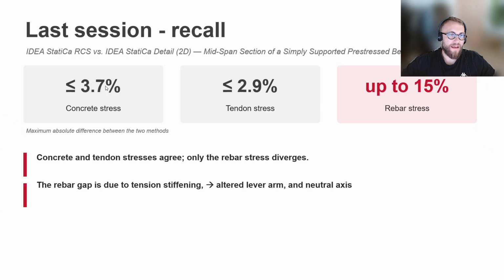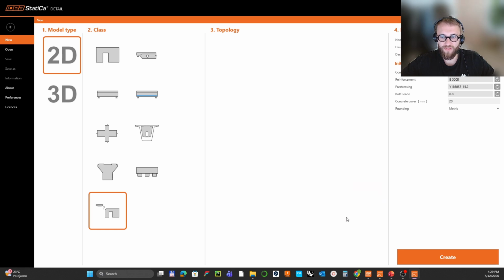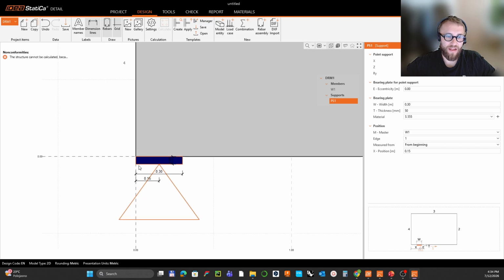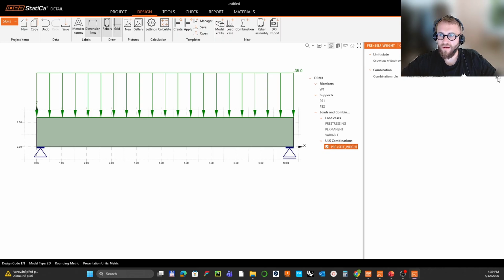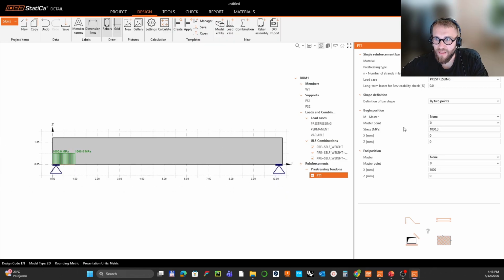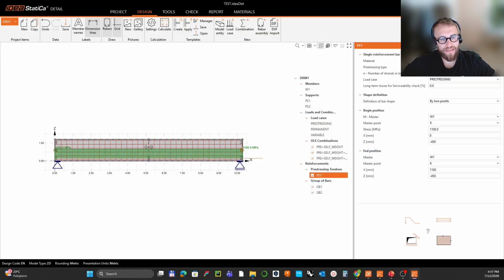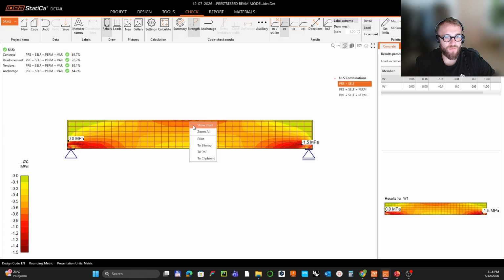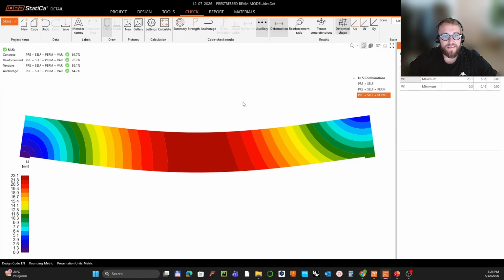Verification of IDEA StatiCa Detail (2D) Against IDEA StatiCa RCS - Modeling Session 2D Detail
Prestressed Beam Verification Part 2: Modeling a Pretensioned Beam in IDEA StatiCa Detail 2D (CSFM) — Step by Step

In Part 1 we compared the numbers: IDEA StatiCa Detail 2D (CSFM) vs. RCS sectional check on the same simply supported pretensioned beam. Concrete and tendon stresses matched within a few percent — the rebar diverged by more, and it wasn't an error.
This second session is the "how." Lukáš rebuilds the entire model from a blank project and walks through every modeling decision so you can reproduce the exact same outputs: entity choice, supports, the load-case hierarchy, tendon definition, reinforcement layout, and the nonlinear material assumptions behind CSFM.
⏱️ Timestamps
00:00 Intro & recap of Part 1 (matching within ~3.7% concrete, ~2.9% tendon, up to ~15% rebar)
01:02 Why the rebar gap exists — tension stiffening in the ULS
03:34 Blank project setup: C30/37, B500B, tendon Y1860S7-15.7, cover
05:33 Wall vs. Beam entity — when to use which (both are valid)
07:10 Geometry: 10.3 m width, 10 m span (support-to-support), h = 1.2 m, t = 0.25 m
08:22 Boundary conditions: point bearing plate supports, releasing one in X
10:38 Load cases & their hierarchy (prestressing → permanent → variable)
11:35 Permanent load case (−20 kN/m); watch out for unreinforced cover blow-off
13:24 Variable load case (−15 kN/m)
13:50 Combinations C1/C2/C3 with partial factor 1.0 (design forces already ULS-factored)
17:08 Pretensioned tendon: 1 strand, zero long-term losses (verification only), 1100 MPa, 450 mm eccentricity
20:00 Reinforcement: longitudinal bars (Ø16) + stirrups (Ø12)
22:50 Material properties check
23:24 Nonlinear analysis: parabolic-rectangular concrete with compression softening, tangent stiffening on bars, nonlinear bond-slip
24:42 Results overview & critical combination
25:14 Equilibrium check (reactions = applied load — always do this first)
26:17 Concrete compressive stress per stage: −0.8 → 7.4 → 12.9 MPa
28:02 Rebar stress per stage: −2.6 → 178.6 → 366 MPa
28:56 Tendon stress: up to 1372 MPa (86.1% utilization)
31:04 Deformation per construction stage
Key takeaways

Load-case order is not cosmetic — prestressing is step 1 and activates self-weight with it; permanent and variable follow as increments.
Use partial factor 1.0 in combinations when your global forces are already ULS design values; otherwise apply 1.35 / 1.5·ψ yourself.
Zero long-term losses is a verification setting only. In real design, expect 10–20% and ideally pull the current tendon stress from a time-dependent analysis (e.g. IDEA StatiCa Beam).
Wall and Beam entities both give correct results. Beam gives true stirrup geometry and cleaner 3D; Wall is the general D-region workhorse.
Always confirm the reaction/equilibrium before trusting any stress plot.
The ~15% rebar difference is tension stiffening — concrete between cracks carries part of the tension, lowering the average rebar strain, shifting the neutral axis and lever arm. Both RCS and CSFM are valid; they idealize the rebar differently.